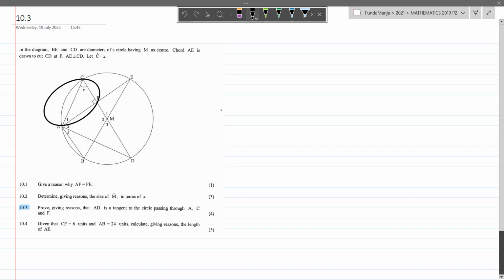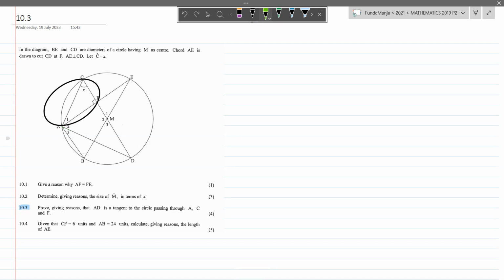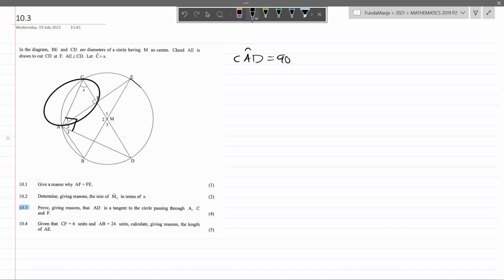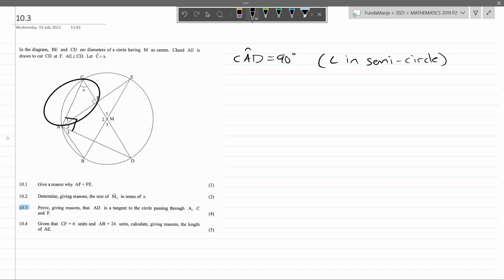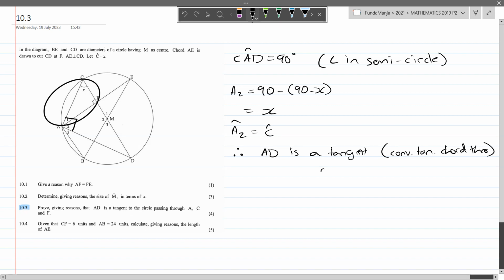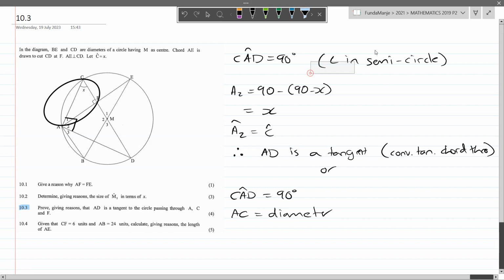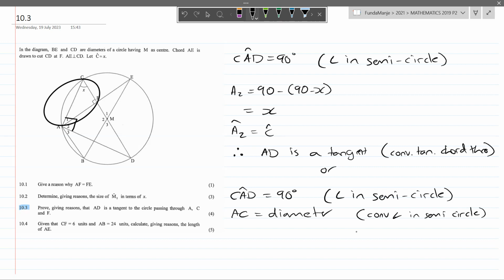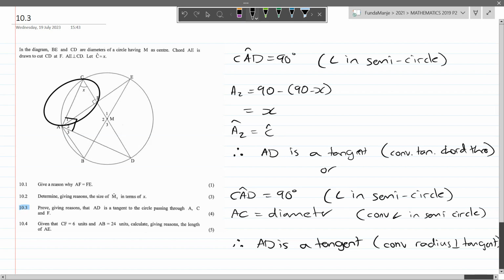Question 10.3 Paper Two 2021 - (NSC) Mathematics Matric Final Exam Paper, (South Africa)